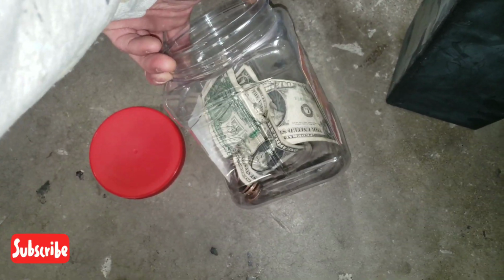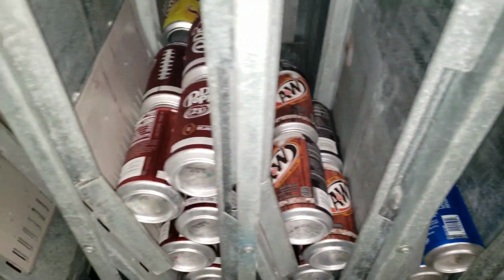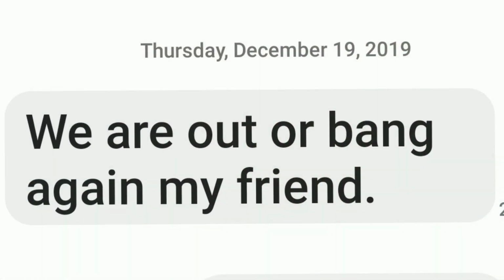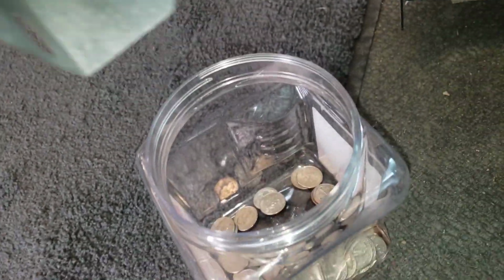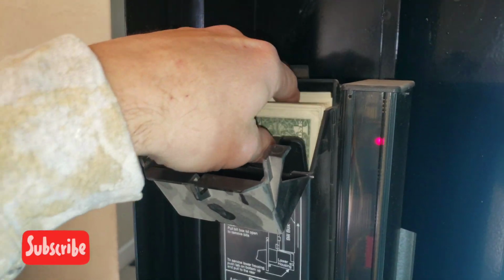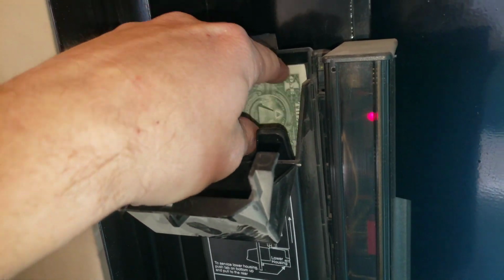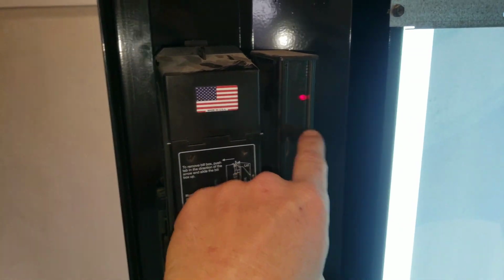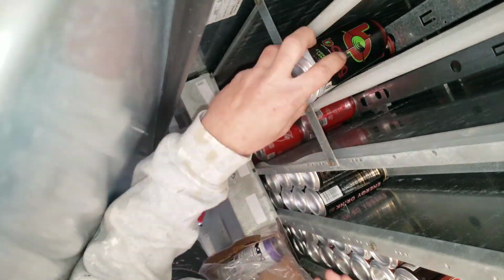SOLD OUT Vending Machine = Collecting Big Stack of Money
🎯FaceBook Marketing Strategy I Use Today we are Collecting money from my sold out vending machine, as well as my second location for my vending machine business. How much did my 2 vending machines make in one week?
  Also my TOP 3 frustrations with the vending machine business.

consider "Liking" the video by hitting thumbs up button. it is a free way for you to support me and my channel.

🦖This App helped me get monetized Fast❗

🦖wanna see me buy a Toy Crane machine

🦖online Tools I've Used To Grow My Channel fast

🦖I own all the music in this video: courtesy of Bonustraxx Records (my imaginary record label)

TOOLS I USE FOR MY VENDING BUSINESS:
CLOROX WIPES FOR GUMBALL MACHINES:
5 IN 1 SCREW DRIVER:
RYOBI CORDLESS DRILL:

BOOKS I AM READING:
$100 START UP:
7 HABITS OF HIGHLY EFFECTIVE PEOPLE:

MY FILMING EQUIPMENT:
LAPEL MICROPHONE
MAIN CAMERA:
HEADPHONES:
DURABLE PHONECASE:

PAINTING EQUIPMENT:
Airless Paint Sprayer
Spray Gun Extension
Tip Housing
Masking gun for paper
Maskiing gun for plastic film

Pressure Washer

   these small payments will help support this channel, and helps me to  Continue providing great content for you. by helping me upgrade my camera, hardware ,and Other online tools and software i use to create content for youtube.

🦖links to all my music
vending machines,snack machines,collection video,vending machine business,candy machine business,collecting money from vending machines,young hustler,passive income at young age,how to make money as a teen,vending machine collection videos,servecing my vending machines,parker thompson,how to make money,home business,finding locations for vending machines,soda machines,coin machines,refilling vending machines,vending machine collection